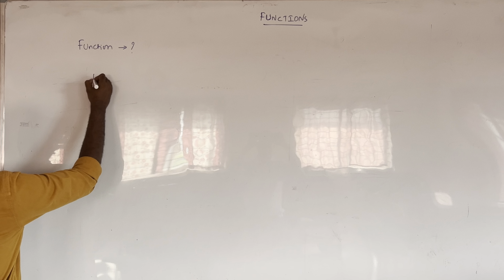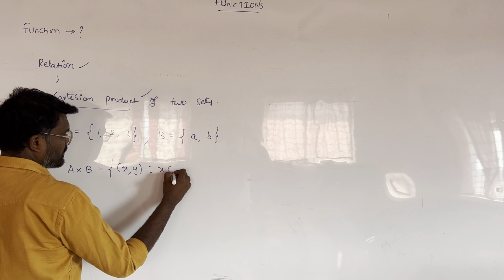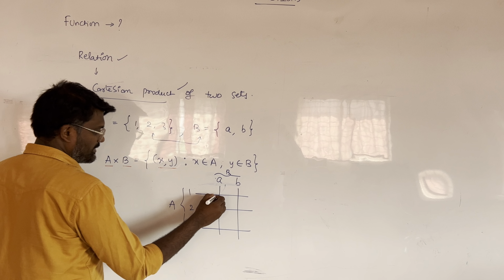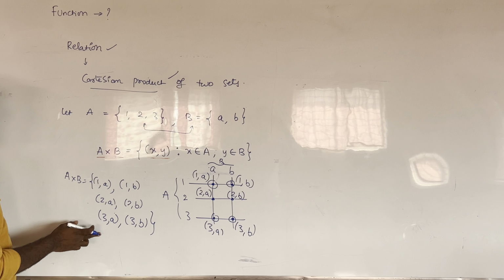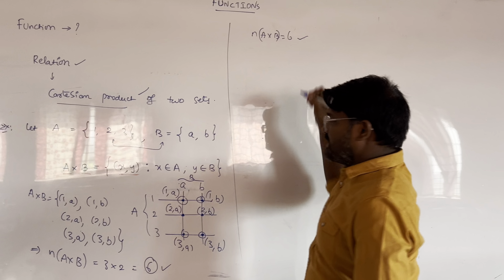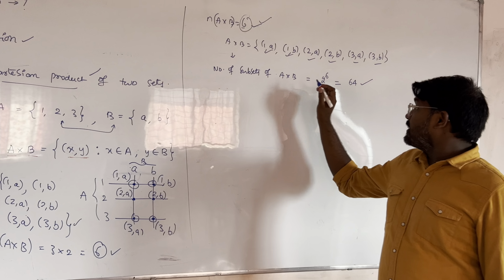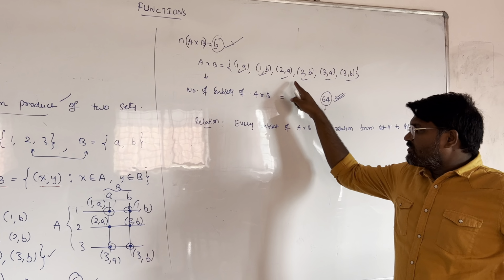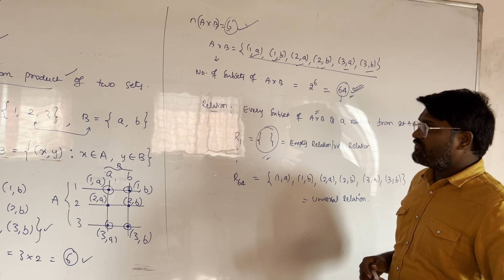Lecture demo video - 1